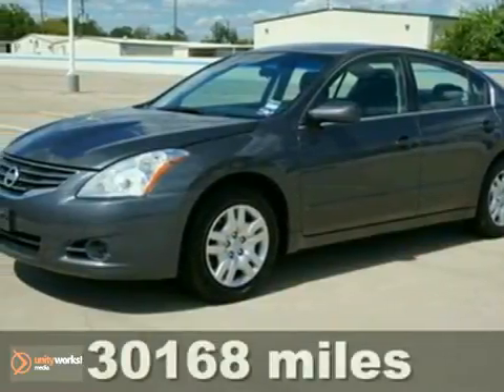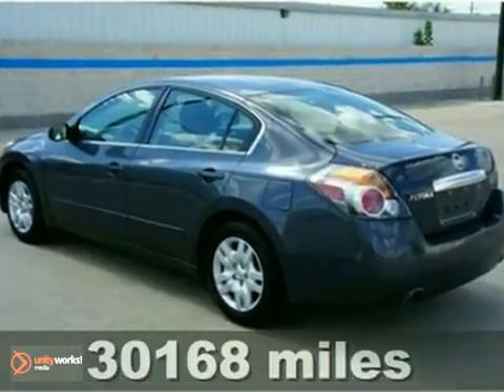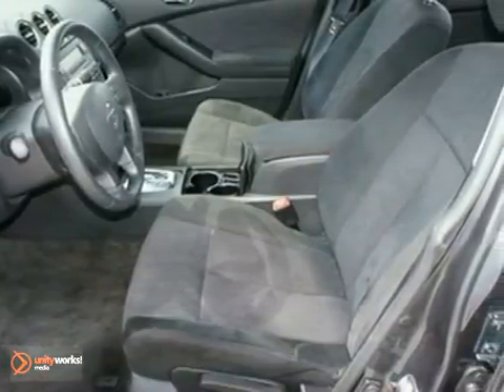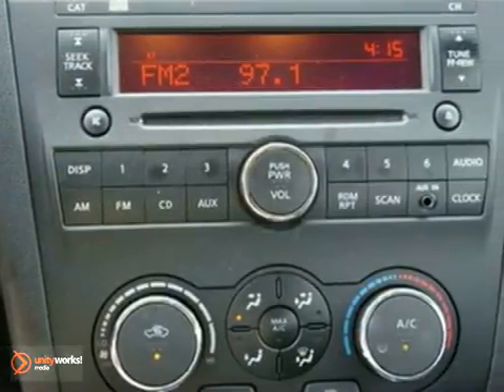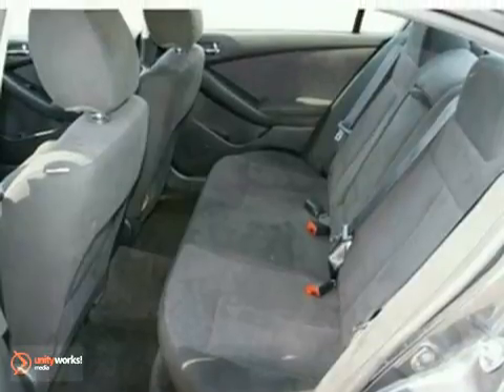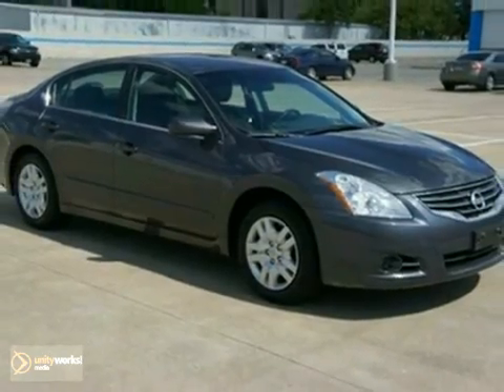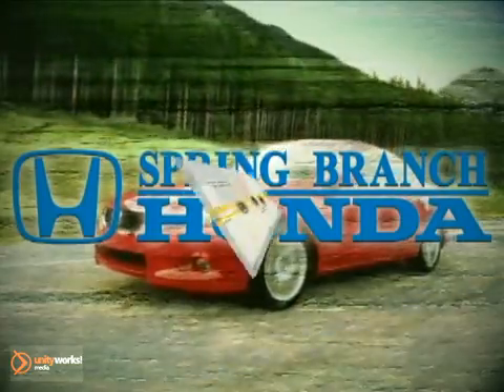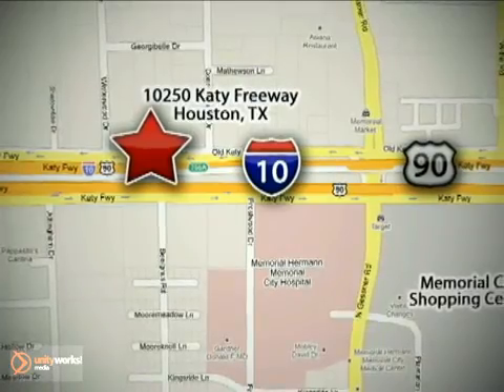2010 Nissan Altima AN423536 in Houston TX Katy, TX - SOLD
SOLD - If you are looking for real value on a great used car, Spring Branch Honda invites you to come in and test drive this 2010 Nissan Altima, stock# AN423536. We are conveniently located near Houston TX Katy, TX and known for our great selection, reliability and quality. Come take a look at this 2010 Nissan Altima today.

10250 Old Katy Road
Houston TX Katy TX, 77043